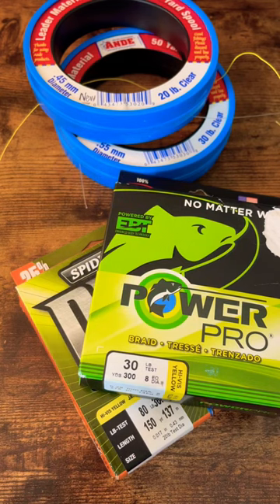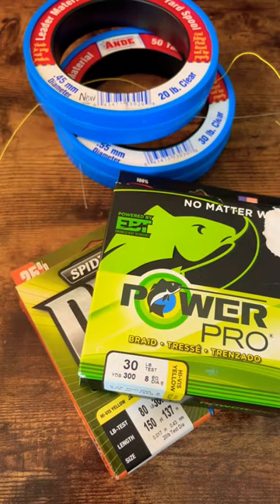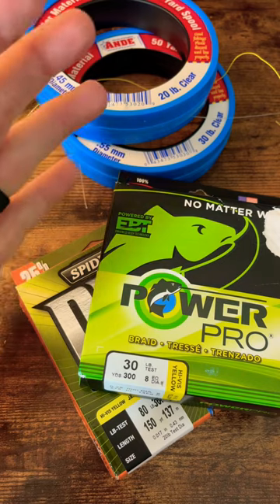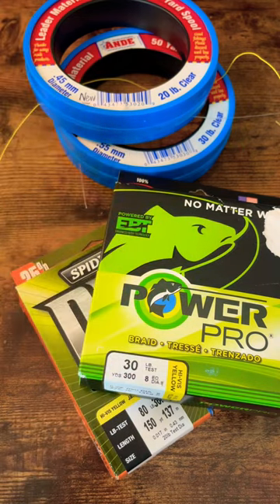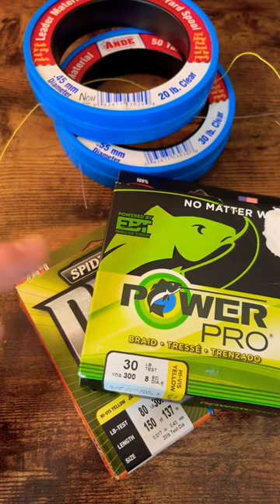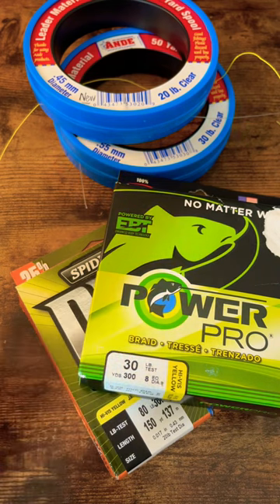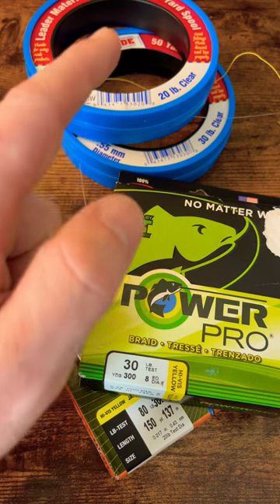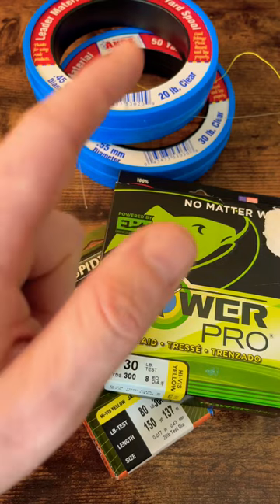Why BRAID to LEADER? // CHOOSING your Fishing Line 👊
Here are some of my favorite line products:
Split Ring Pliers (Hook Removal/General use)
Braid Cutting Scissors
My preferred Mono for leader material
My preferred fluorocarbon for leader material
My preferred Braided fishing line